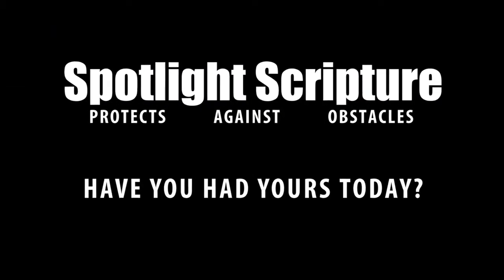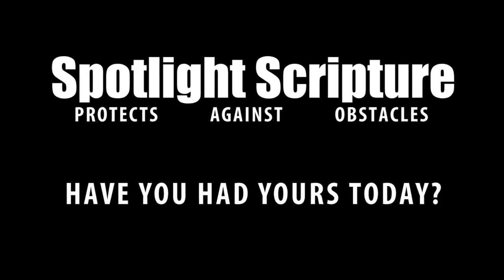Spotlight Scripture Vs Printer